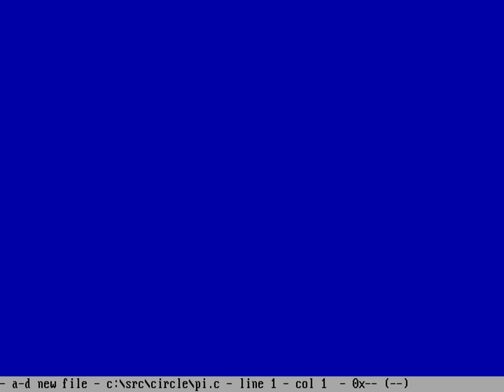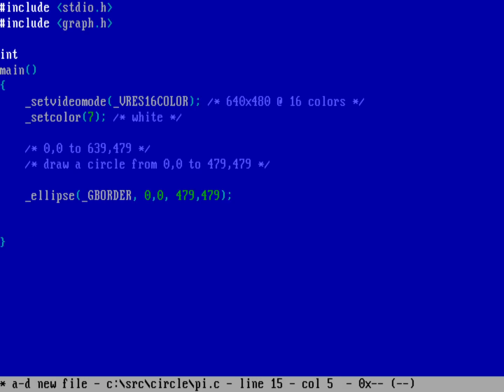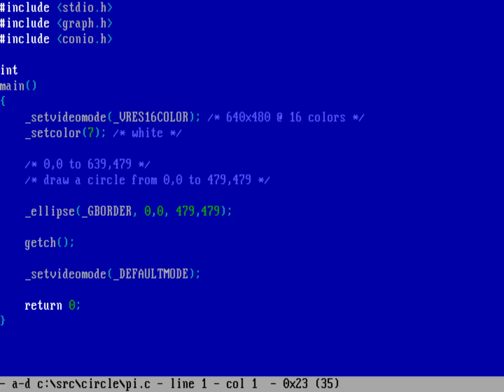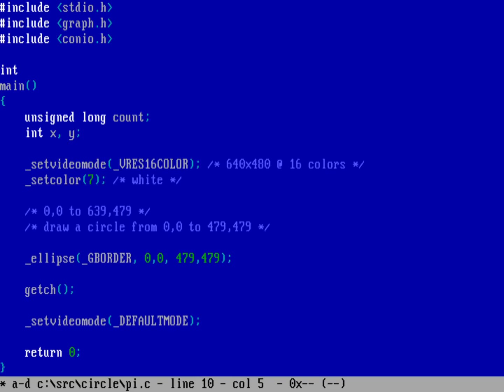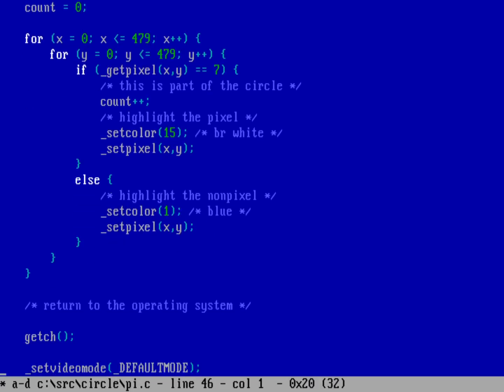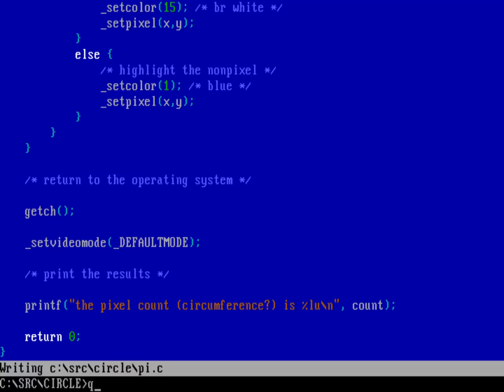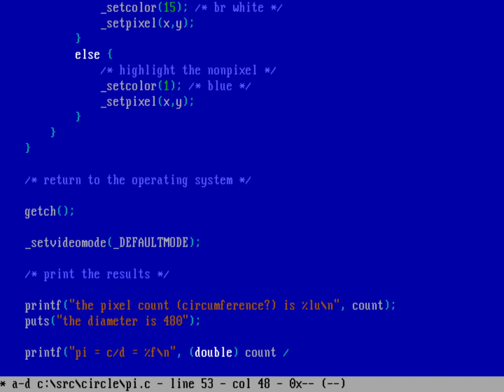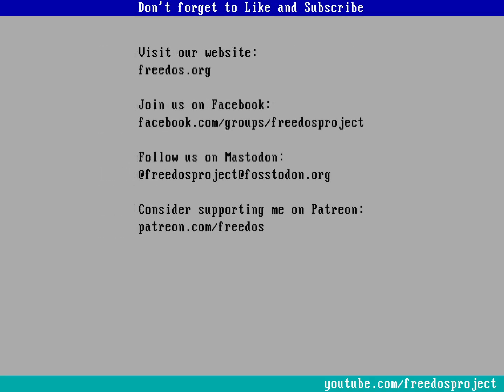Calculating pi by counting pixels (or not)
For Pi Day a few weeks ago (3/14) I wanted to write a program to calculate pi by drawing a circle in graphics mode and counting the pixels to estimate the circumference. I didn't think that would give me 3.14 for pi, but I thought it might be close. I was wrong.

Counting pixels is basically *sampling* the circle, it's not actually measuring the circumference. But I thought this would be a good April 1 video!

A better way to use pixels to calculate pi is to "measure" the "distance" between the pixels in the circle.